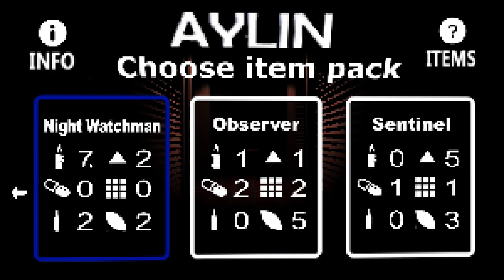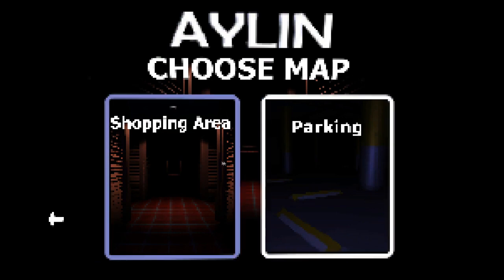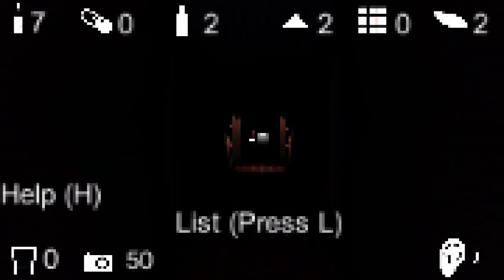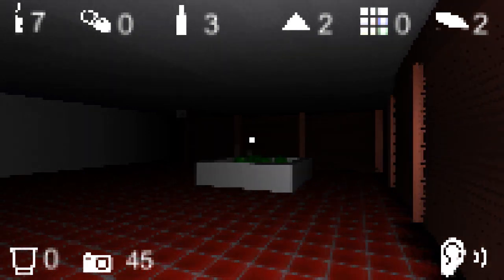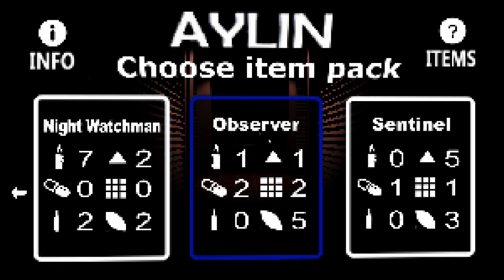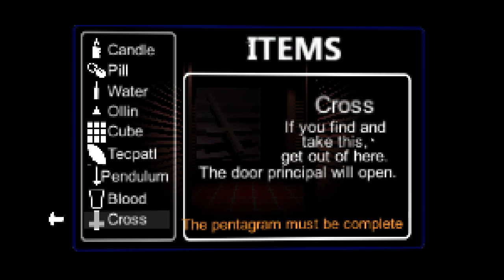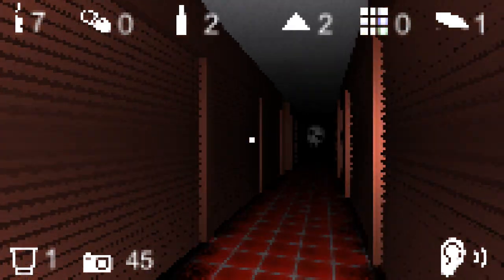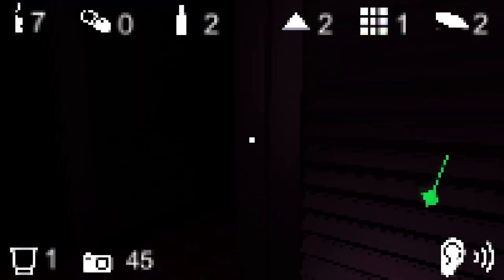Aylin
Aylin is an indie horror game with a relatively unique concept which ACTUALLY HELPS YOU FIGHT OFF THE MONSTER!